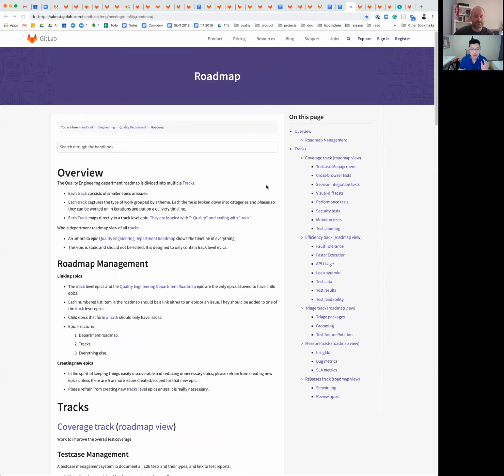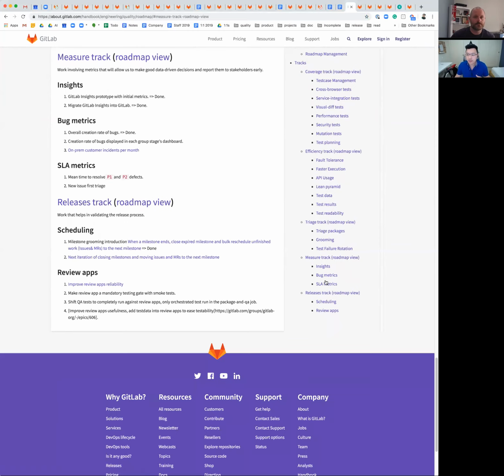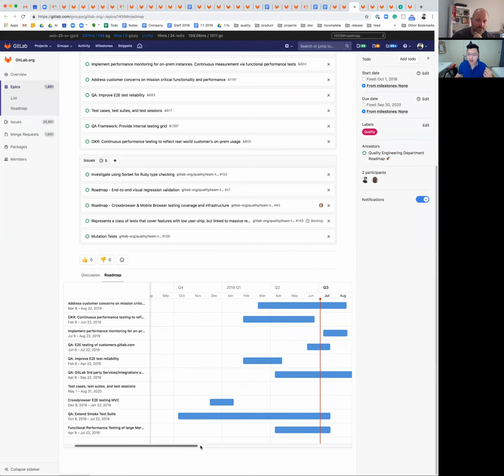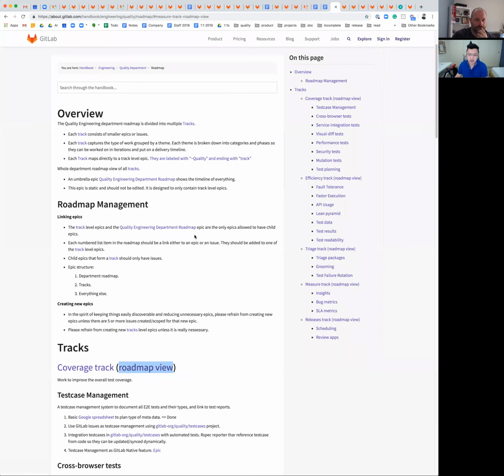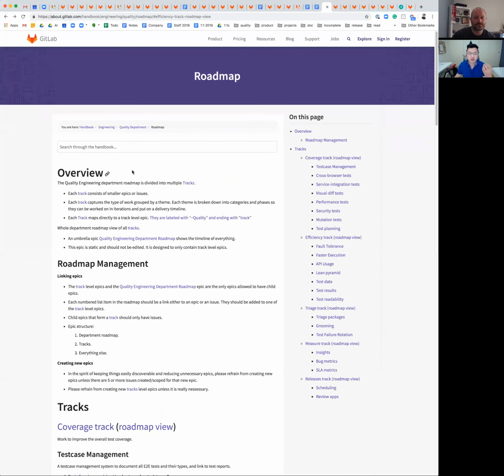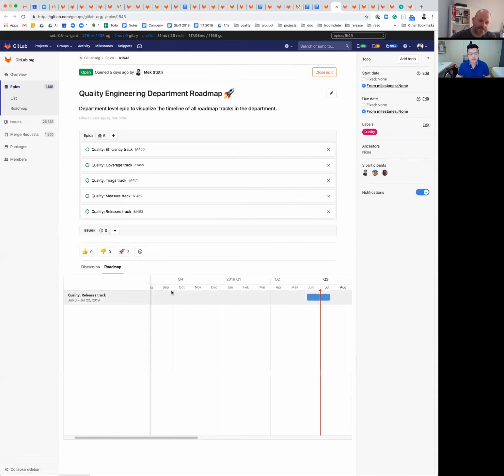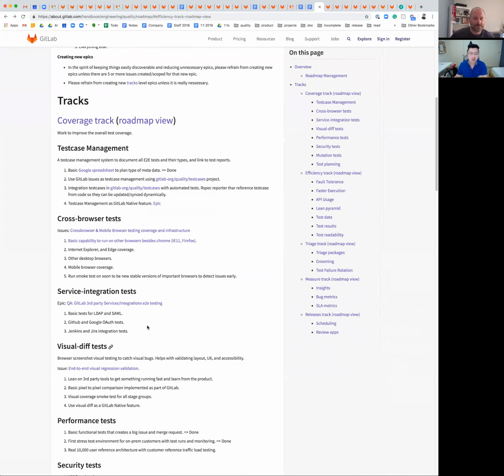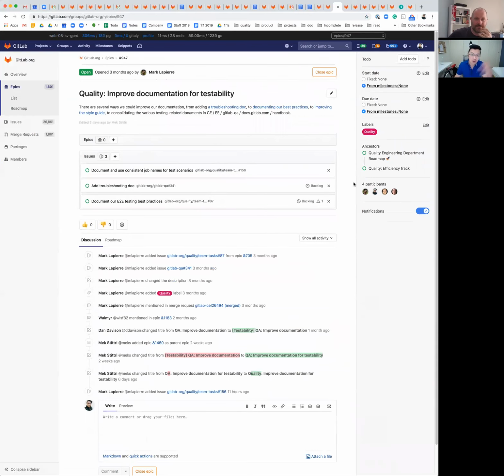Quality team roadmap process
An informal chat demoing how the Quality team is using some great GitLab features to document their roadmap.